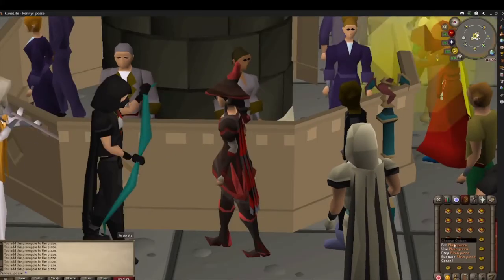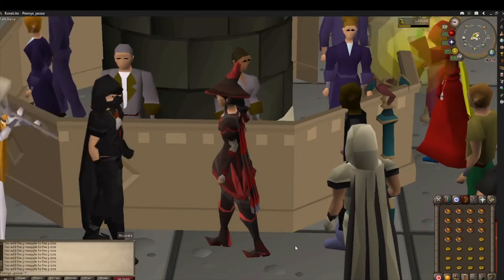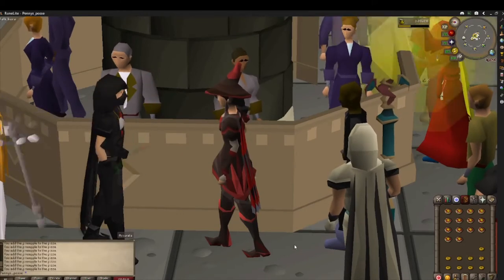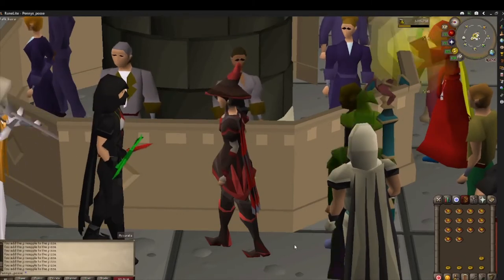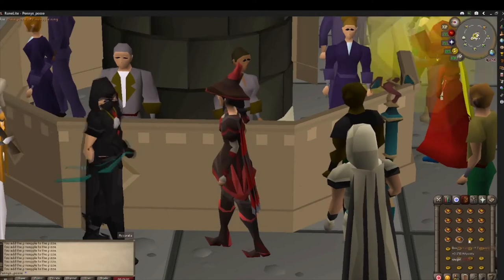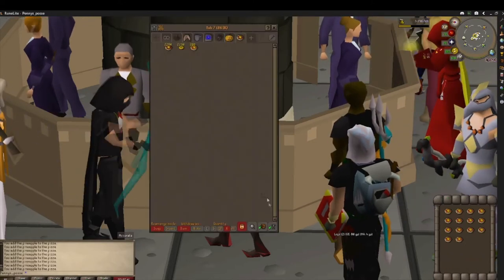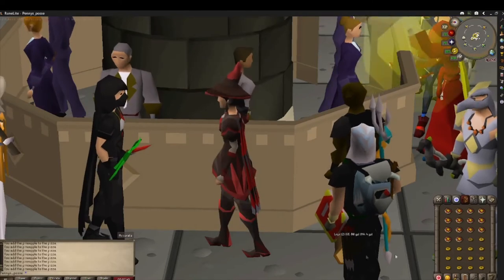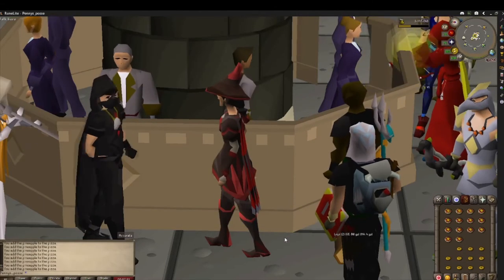OSRS Money Making guide 2021 | Cooking, Pineapple Pizza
In this video I will Show you how you can get a good profit with the skill Cooking. But also how you can get cooking exp without even really cooking. Yes that sound weird but you simply add toppings to a pizza to get money and exp What else could you wish for?

U will find out if this is a true OSRS Money Maker.

This OSRS guide is one of the OSRS guide 2021 series. The OSRS guides I make are most of the time money making guides. I enjoy finding money making methods in OSRS and sharing them with eveyone.

Or on the home page of my youtube channel